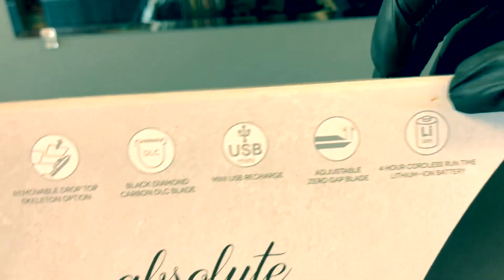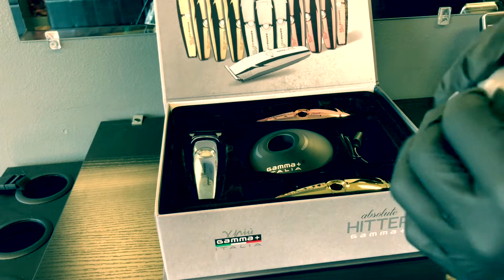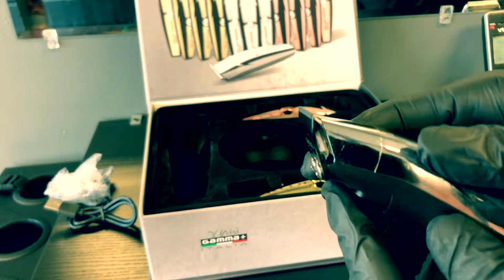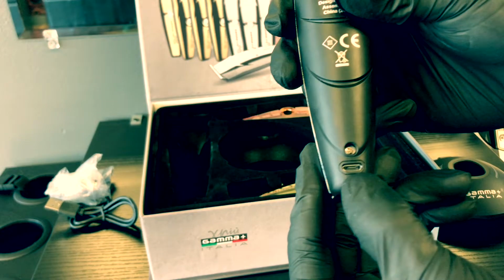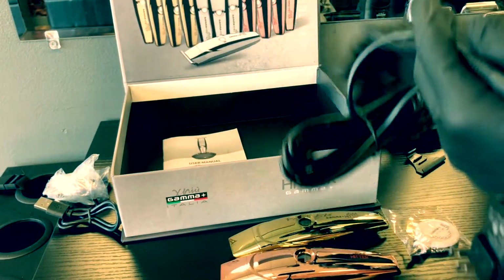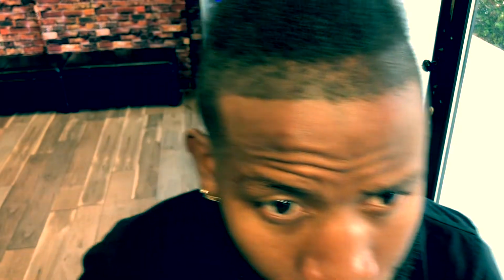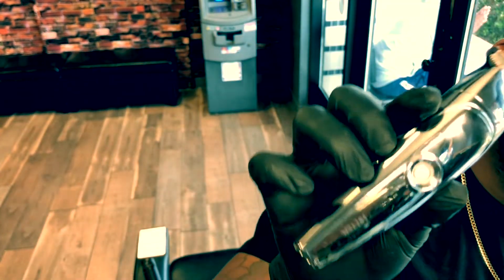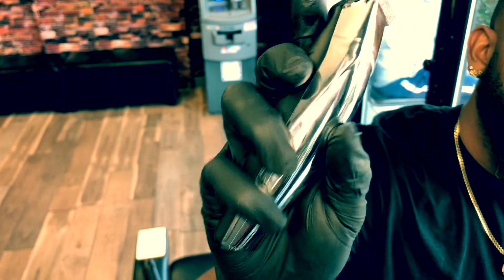GAMMA + HITTAS UNBOXING AN FIRST USE FRESH OUT THE BOX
THIS IS AN UNBOXING OF THE GAMMA ABSOLUTE HITTAS AN HOW IT CUT FRESH OUT THE BOX NO ADJUSTING THE BLADE NONE WHAT SO EVER... NOW IN THIS VIDEO I HAD THE CAMERA IN FRONT OF THE MIRROR SO I COULDN'T REALLY SEE WHAT I WAS DOING BUT IT CAME OUT COOL PLES THIS PIDEO IS TO JUST SHOW HOW THEY CUT OUT THE BOX...